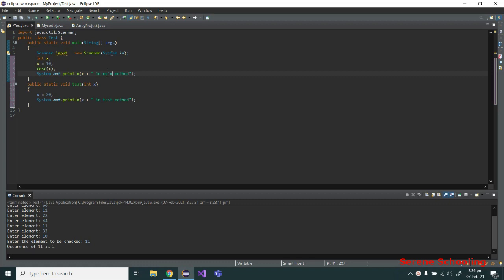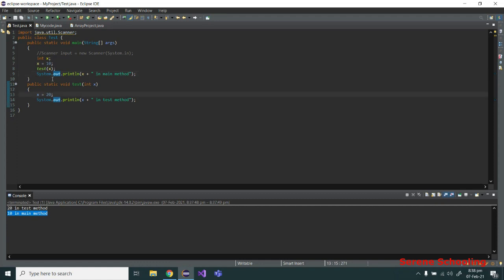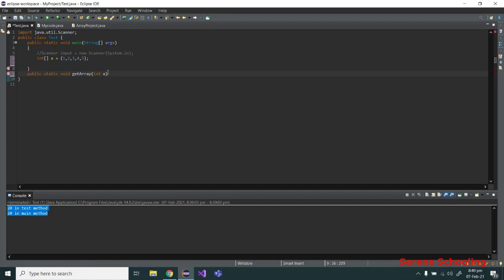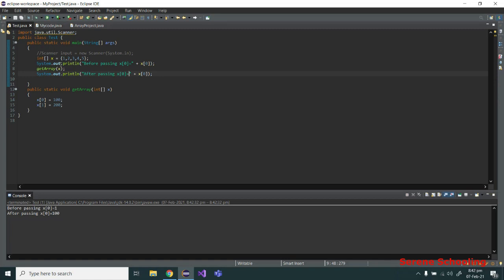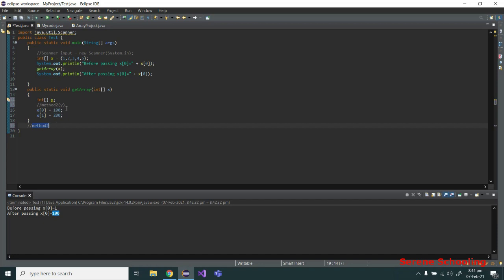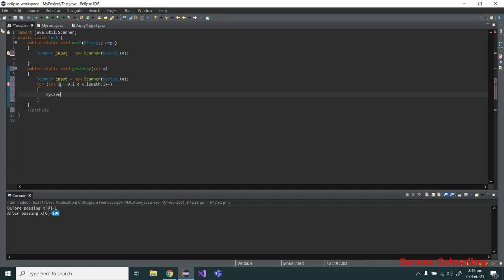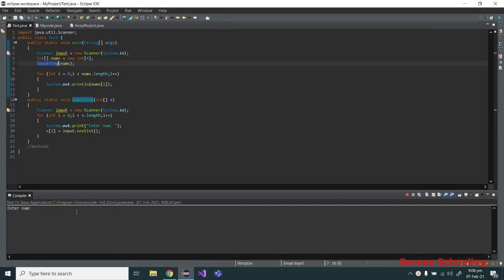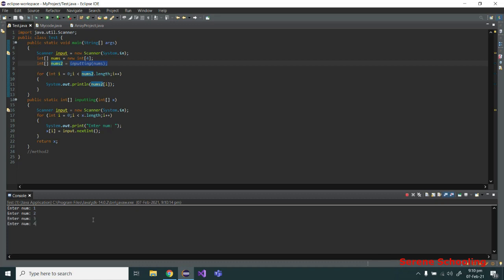Arrays and Methods - Arrays 5 - Java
This video explains passing and returning arrays in java.